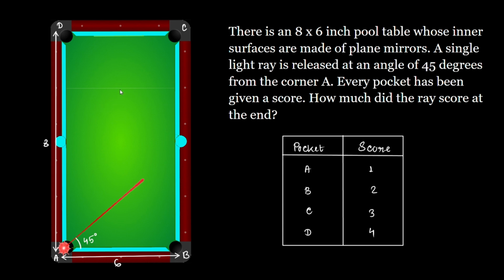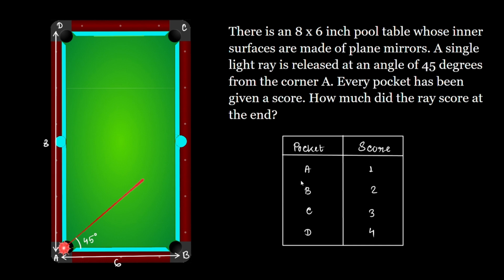FUN PROBLEM FROM OPTICS | PHYSICS | JEE MAINS & ADVANCED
Title: Let’s Play Pool with Light! | Optics Meets Billiards | IPEC by Sounish

Welcome to a unique blend of physics and fun! 🎱✨ In this exciting problem, we’re taking the principles of optics and mixing them with the classic game of pool! Imagine an 8x6 inch pool table, but with a twist – all the sides are made of plane mirrors. 🌟

A single light ray is shot from corner A at a perfect 45° angle, just like lining up a pool ball for the perfect shot. But instead of bouncing off cushions, our light ray bounces off the mirrored surfaces. 📏✨

Each pocket (A, B, C, and D) has a different score, and your challenge is to track the path of the light as it reflects around the table. Will it land in pocket A, B, C, or D? And more importantly, how much will the ray score by the end of the game? 🧐

This problem combines the beauty of optics with the strategy of billiards, giving you a fun and educational challenge. Perfect for physics enthusiasts and curious minds, this video will make you look at light—and pool—in a whole new way! 🎯🔍

📝 Problem Recap:

The pool table is 8x6 inches, with mirrored inner surfaces.
A light ray is shot from corner A at a 45° angle.
Your goal: Follow the light’s reflections and calculate the final score!
📊 Score Chart:

Pocket A: 1 Point
Pocket B: 2 Points
Pocket C: 3 Points
Pocket D: 4 Points
Can you predict the final score? 💡 Watch the video, try it out, and let’s break down the physics behind this fascinating light-bouncing problem!

Let's push the boundaries of what we know and have fun with physics! 🤩